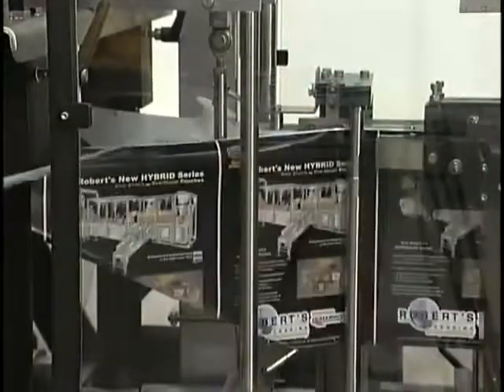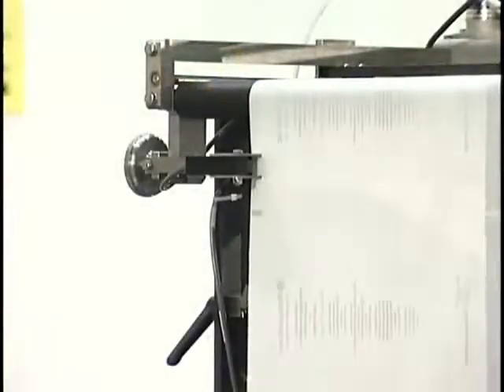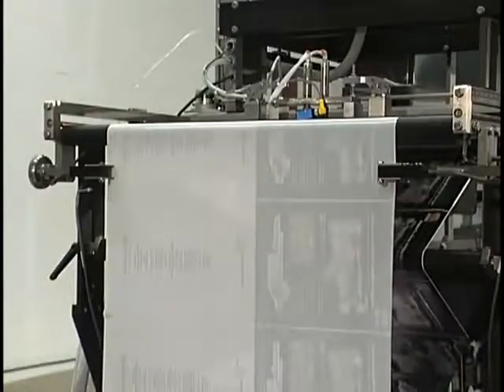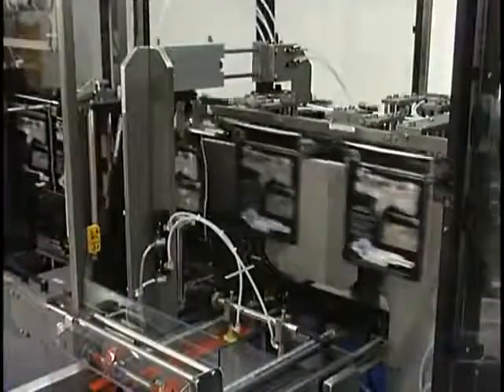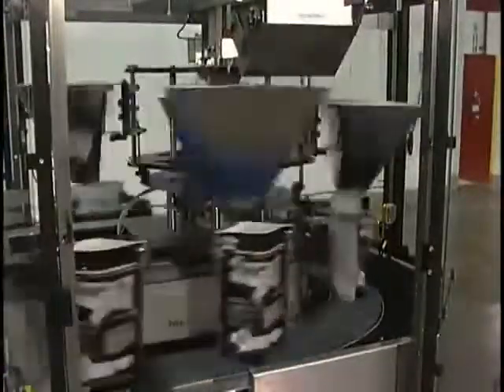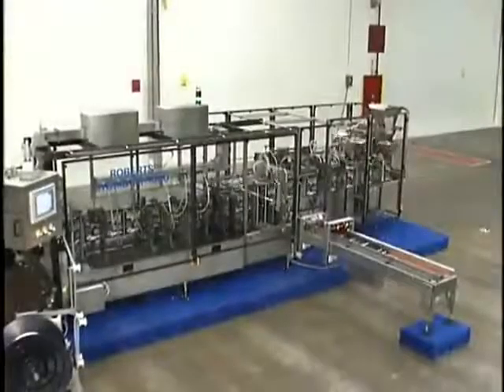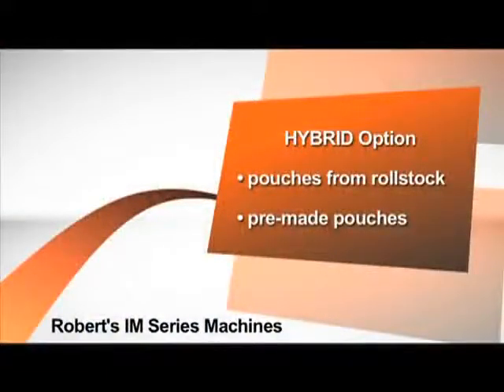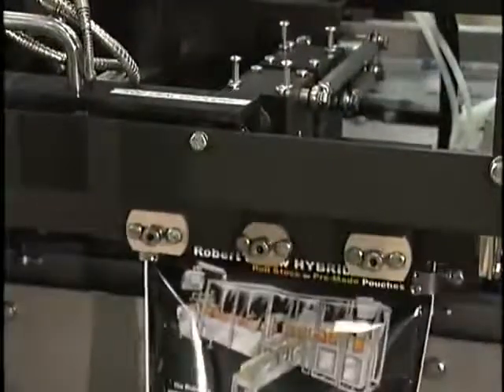Cloud Packaging IMH Series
Providing the ultimate in flexibility, Cloud's IMH Series intermittent motion form-fill-seal machines deliver a wide variety of packaging options in one base machine. The combination of being able to run pouches from rollstock and a wide range of pre-made pouches and bags makes this our most versatile machine. These machines offer the perfect starting point for companies that want to enter into the exciting and growing stand-up, reclosable package style.